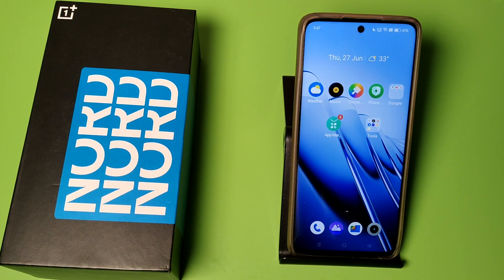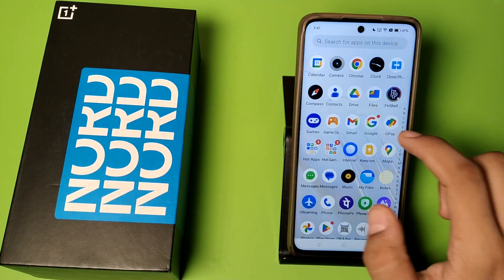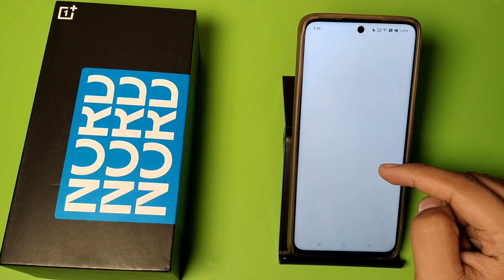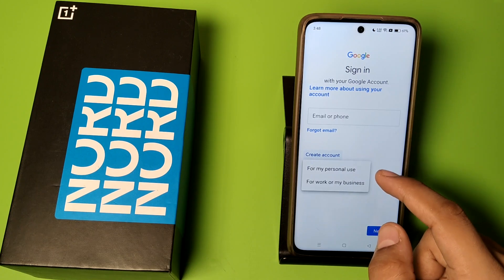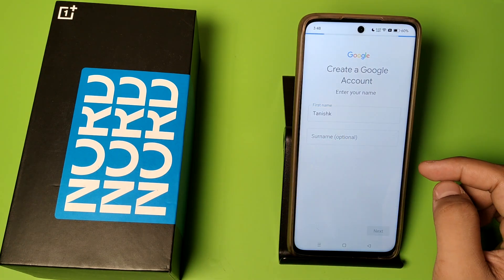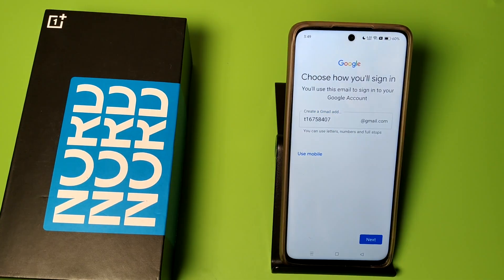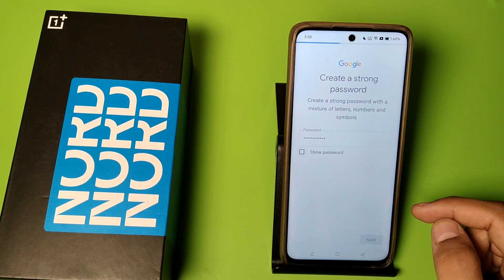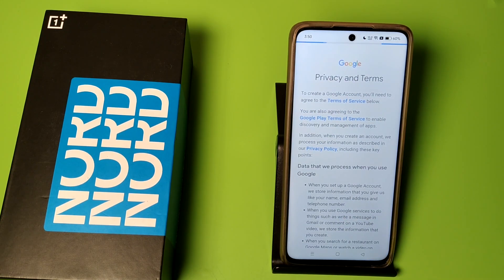OnePlus Nord CE4 Lite 5G: Create Gmail account - How to make Gmail ID on OnePlus oxygenOS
how to delete oneplus account permanently
how to logout google account
how to delete google account
how to remove gmail account from oneplus
nord 2
oneplus nord ce 2 5g lite google account
remove
oneplus nord gmail account remove
how to remove gmail account from android
phone
how to delete gmail account
how to remove google account in tamil
how to logout gmail id oneplus oxygenos